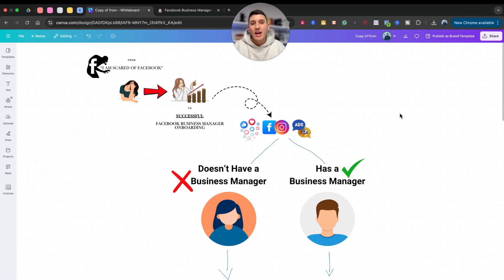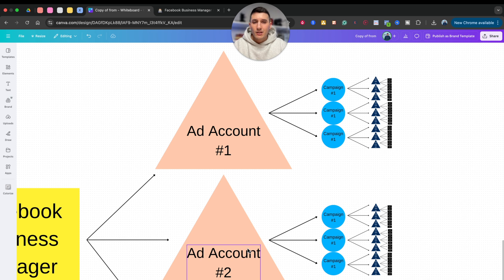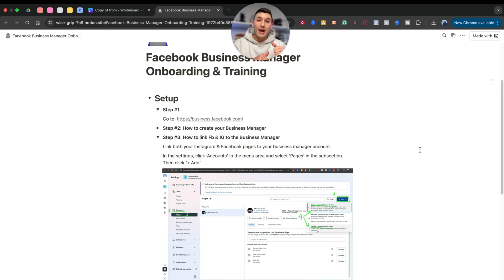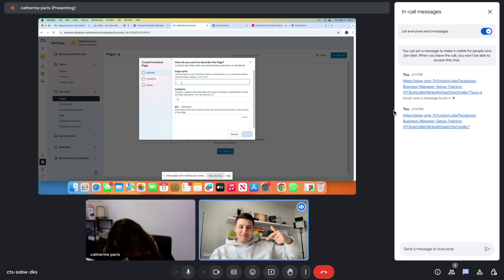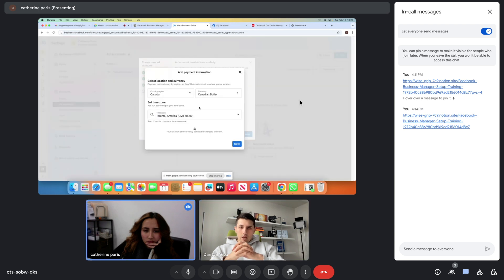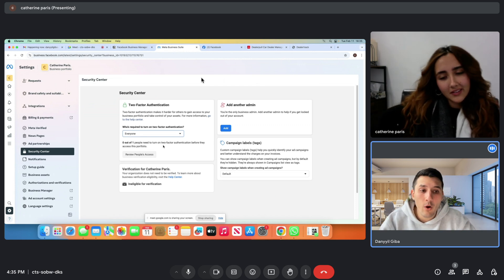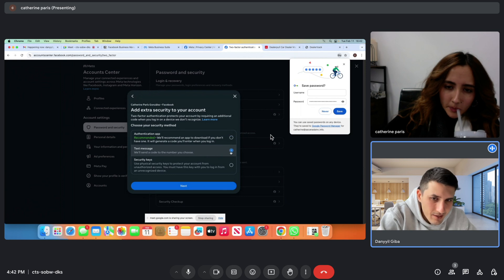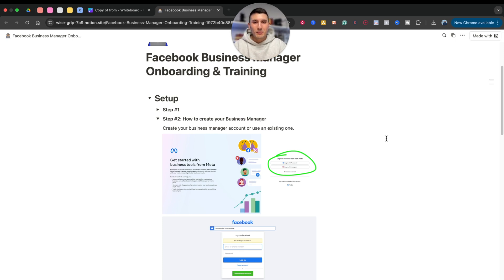LIVE Client Onboarding - Facebook Business Manager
Want to start a successful digital marketing agency in 2025? The first step to running a profitable Social Media Marketing Agency is learning how to correctly onboard Facebook Ads clients. In this video, I’ll walk you through the Facebook Business Manager onboarding process, ensuring you get your clients set up properly for seamless ad campaign management.

Why is Facebook Business Manager Onboarding So Important?
Many beginner SMMA owners struggle with client onboarding because they don’t fully understand how to connect their Meta Business Suite to client assets. A smooth onboarding process builds trust, prevents ad account restrictions, and allows you to start running profitable ads immediately.

✅ Beginner digital marketers who want to launch a six-figure agency
✅ Freelancers & solopreneurs looking to help local businesses with Facebook Ads
✅ Aspiring SMMA owners targeting niches like used car dealerships, real estate agents, or local service providers.
✅ Anyone struggling with Facebook Business Manager setup and client onboarding

⏱️ VIDEO CHAPTERS ⏱️
0:00 - Intro
0:41 - Structure (Fb Business Manager)
3:32 - Onboarding Template (Step-by-Step)
4:18 - LIVE Onboarding (Fb Business Manager)
4:45 - Connecting Instagram Page
5:18 - Connecting Facebook Page
6:39 - Creating Ad Account
7:27 - Adding Payment Info
8:05 - Security Center
8:51 - Adding Admins (Part 1)
10:39 - Activating Two-Factor Authentication
11:42 - Connecting Instagram to Facebook
11:53 - Adding Admins (Part 2)
12:56 - How to Get the Template